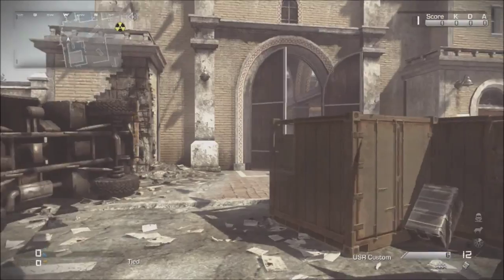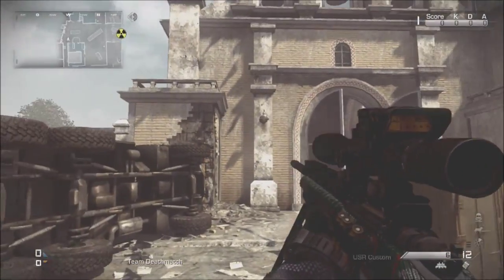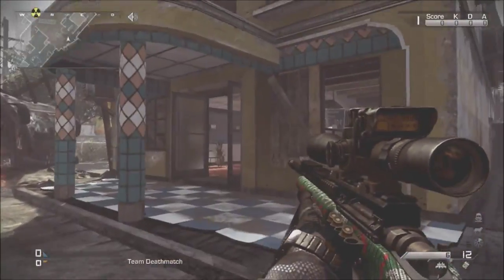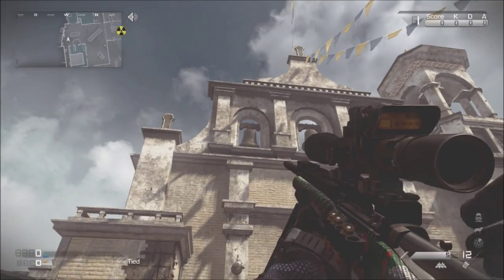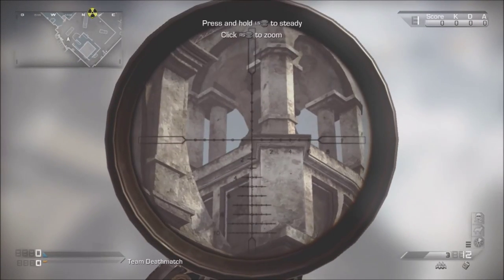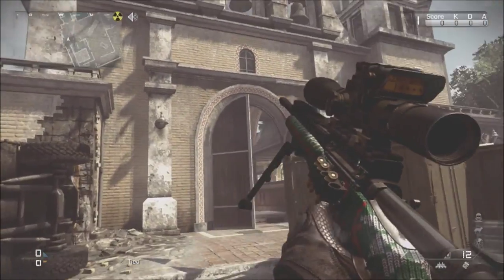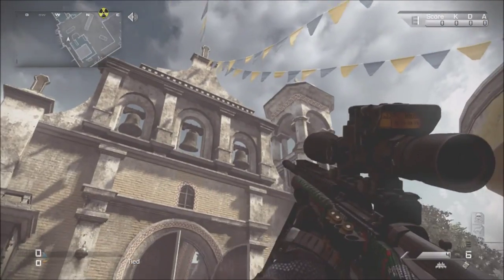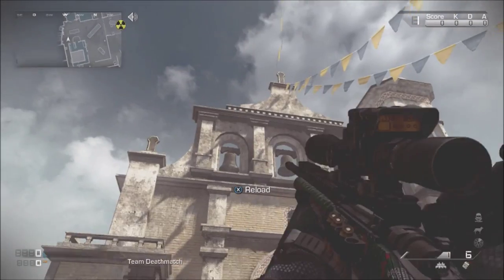COD Ghosts Easter eggs: Bells Easter egg on Containment